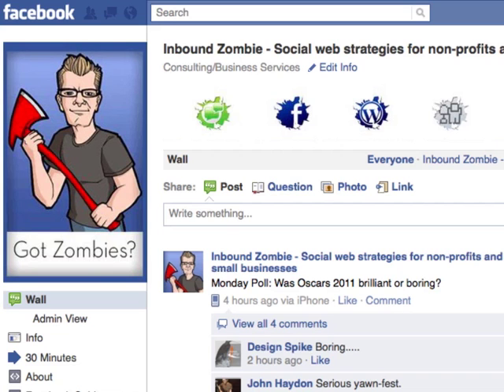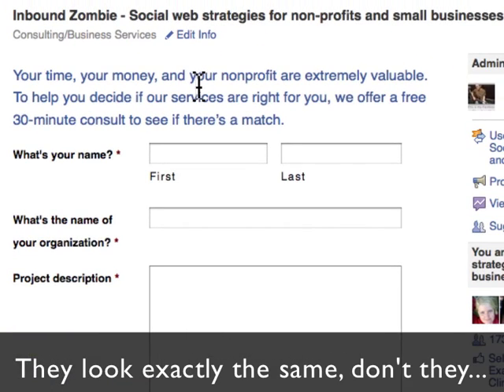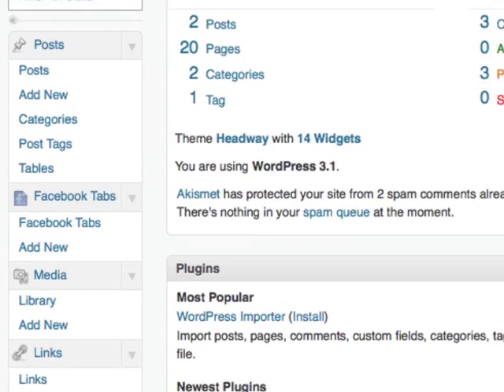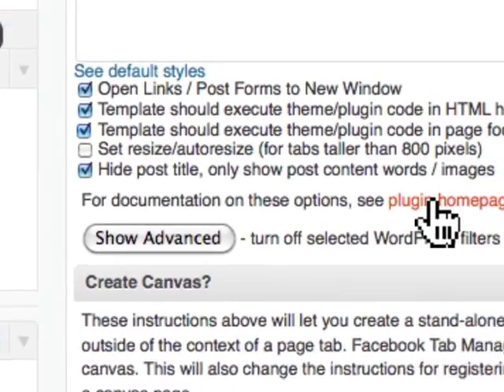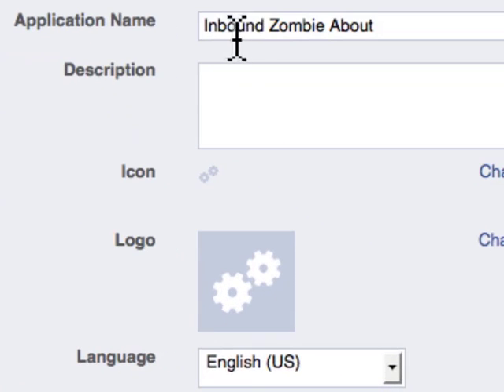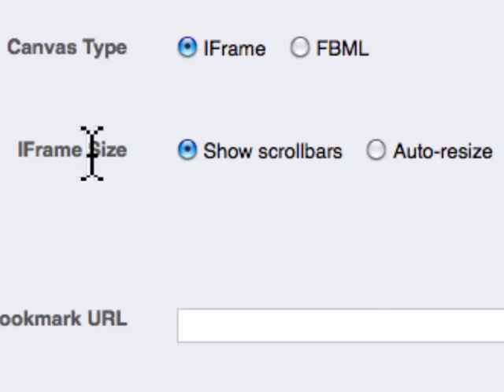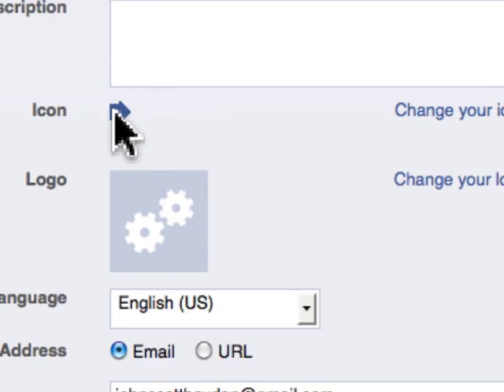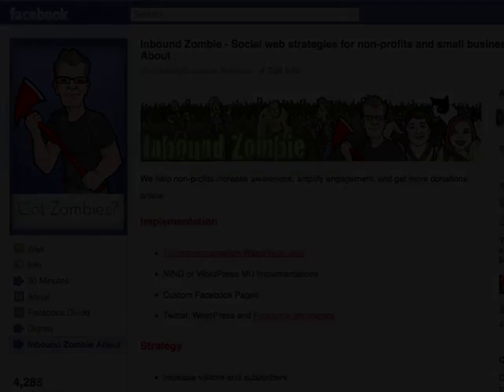How to use WordPress to create a custom Facebook Tab